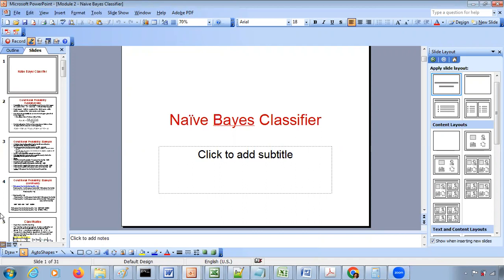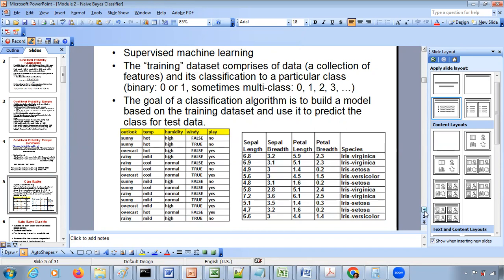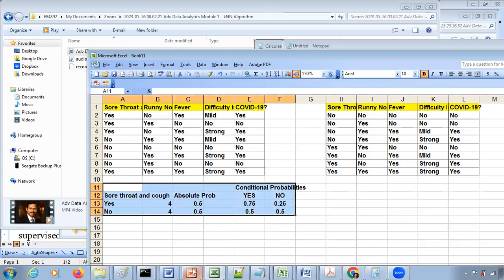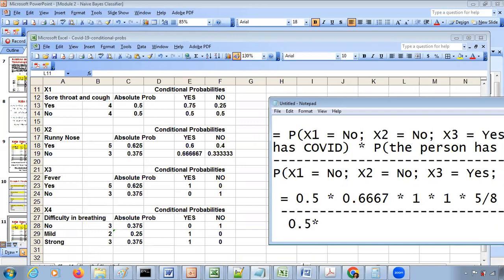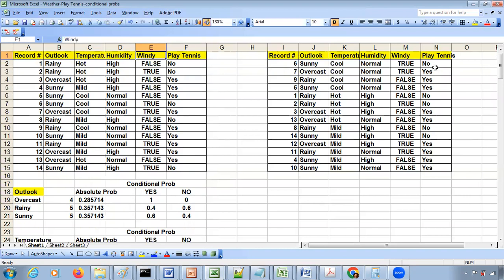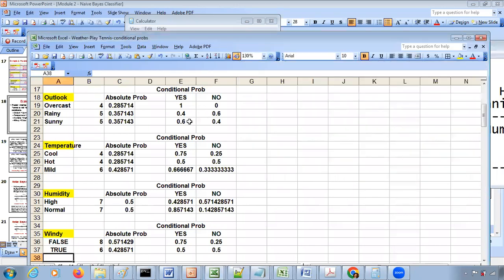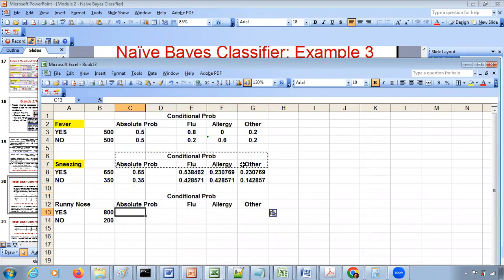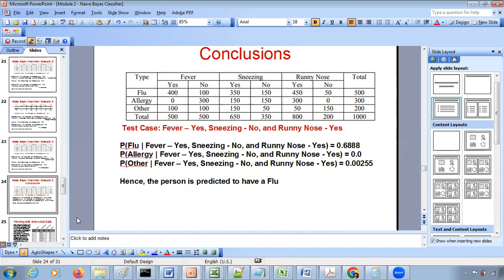Naive Bayes Classifier for Categorical Data - explained with illustrative examples